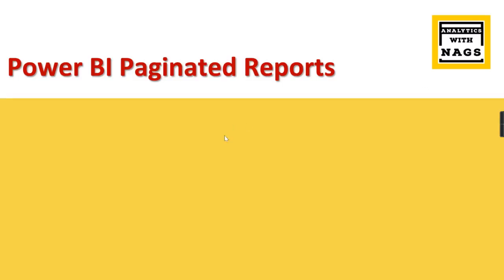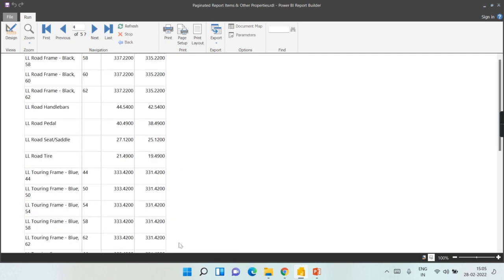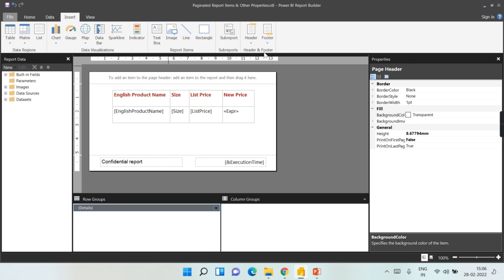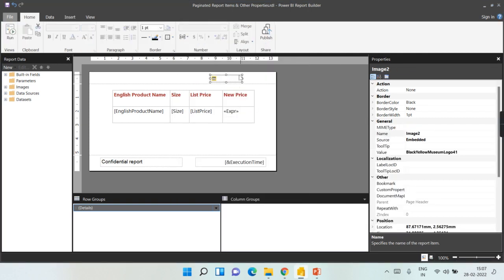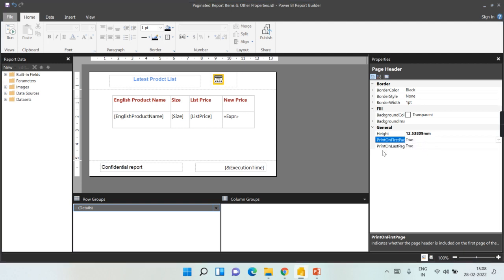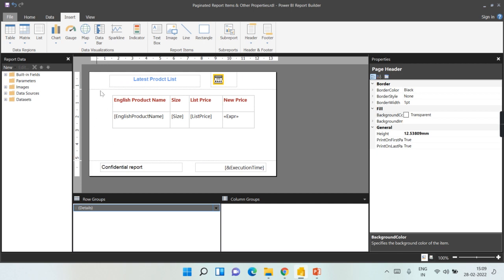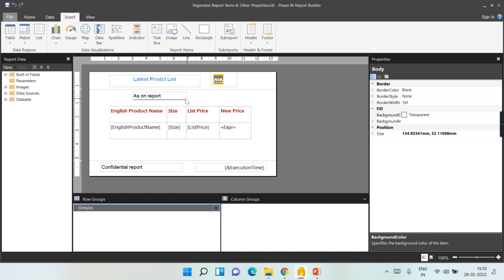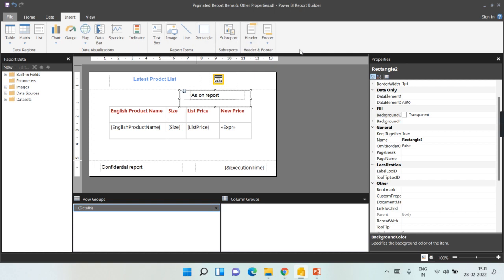Report items & Headers and Footers in Paginated Reports (11/20) | SSRS Tutorial